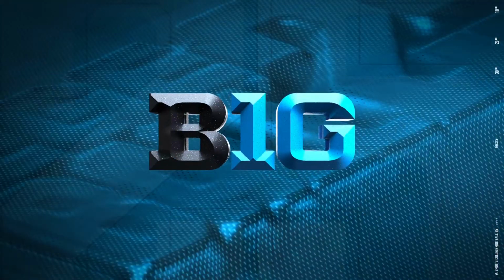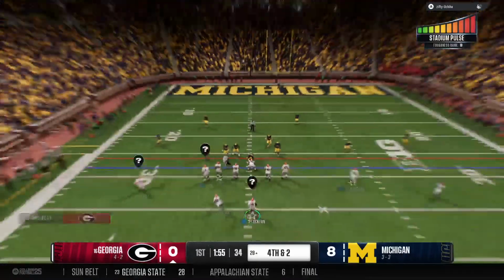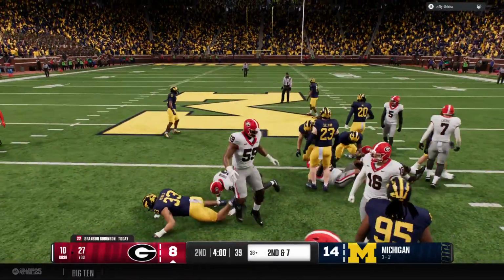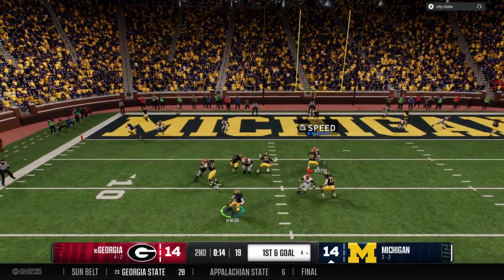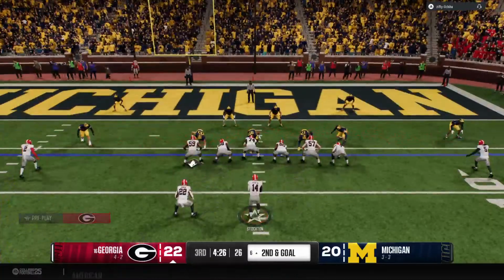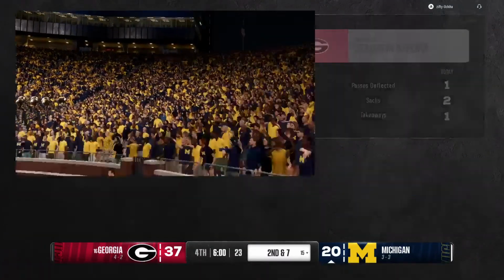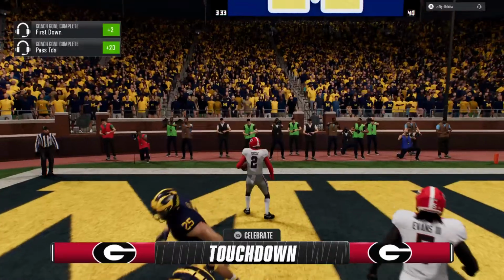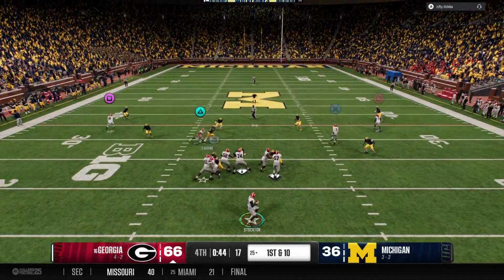Bristen vs Tyriq